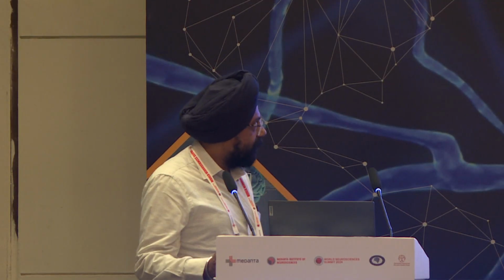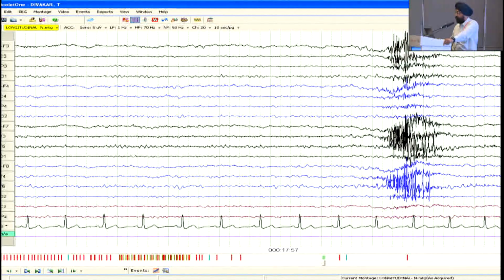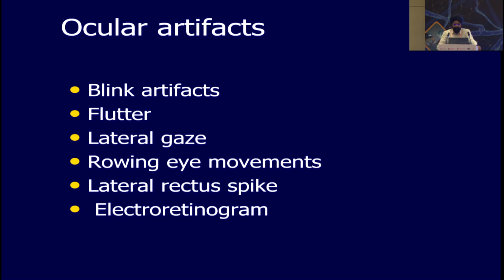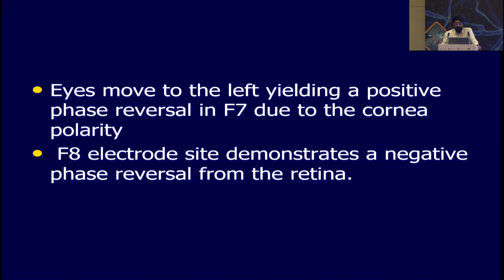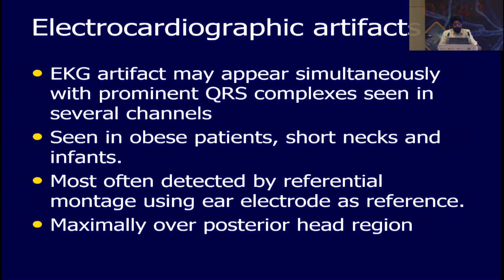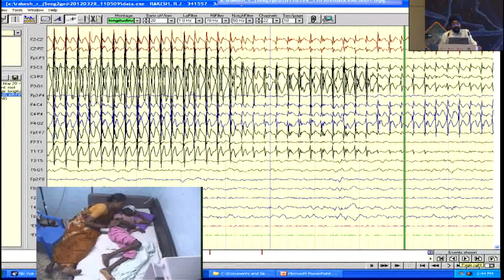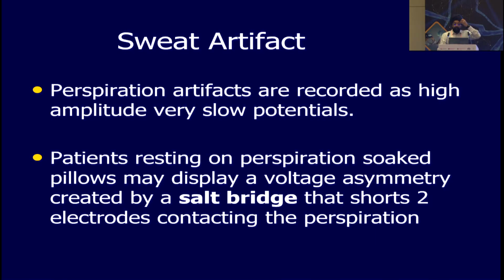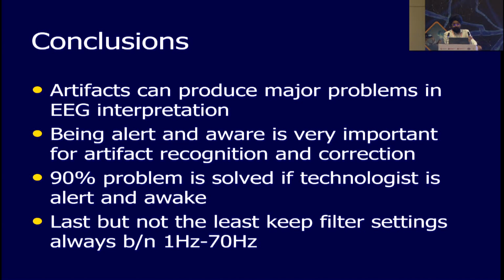Daal mein kuch kalaa hai : EEG artifacts by Atampreet Singh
Day 1, 22nd August
Hall A